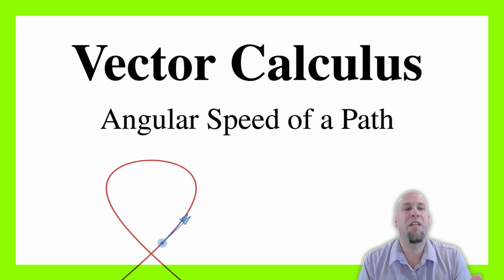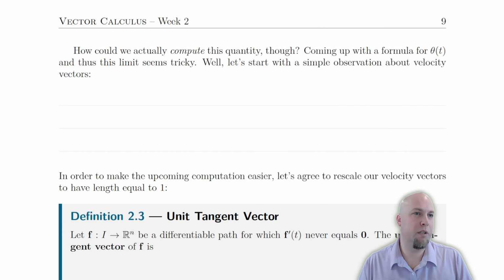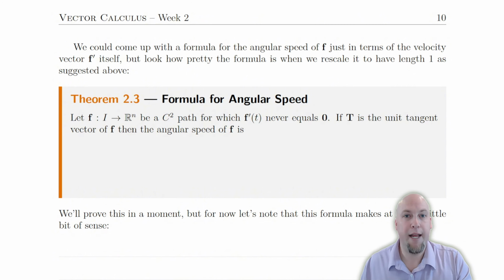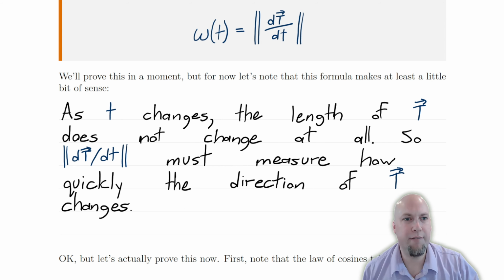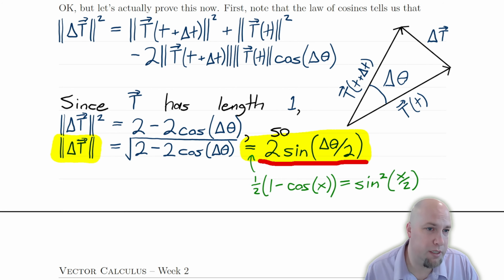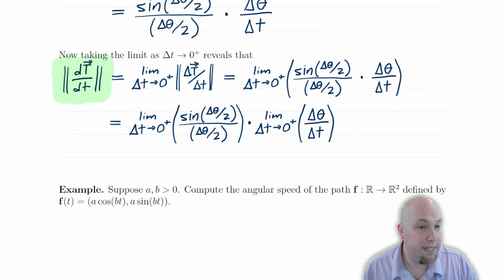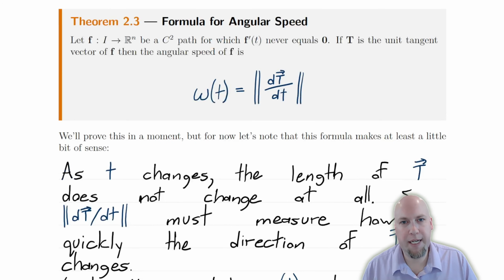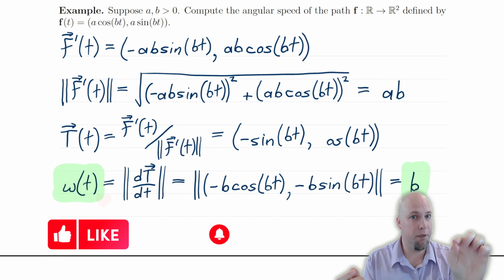Vector Calculus - Lecture 6: The Angular Speed of a Path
We define the "angular speed of a path" (sometimes called the path's "rotational rate of change"), which is the instantaneous rate of change of the angle of the path's tangent vector (i.e., velocity vector). We then prove a formula for computing the angular speed, and perform a computational example.

Timestamps:
00:00 - Introduction
02:23 - Definition of angular speed as a limit
04:16 - The unit tangent vector
06:52 - Formula for angular speed
18:27 - Computational example (angular speed on a circle)